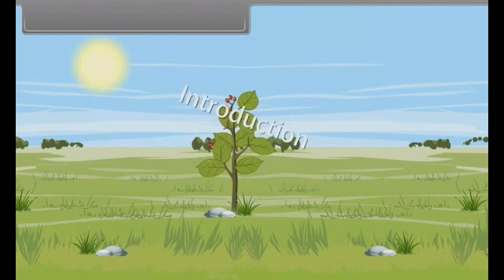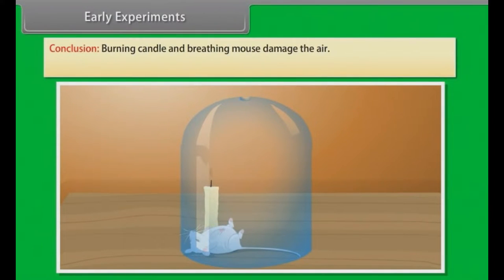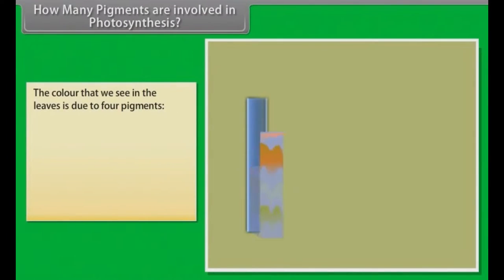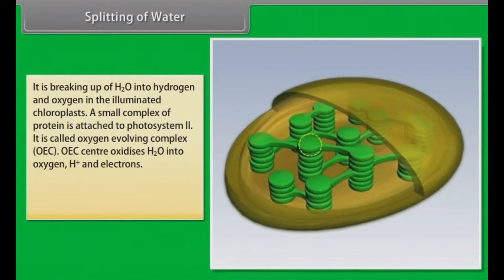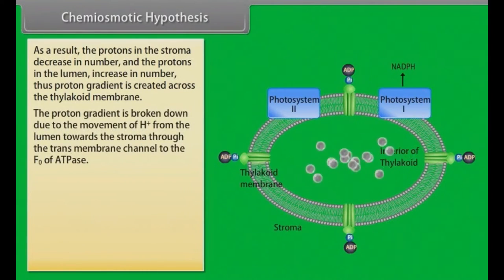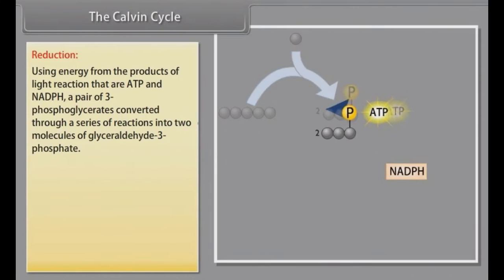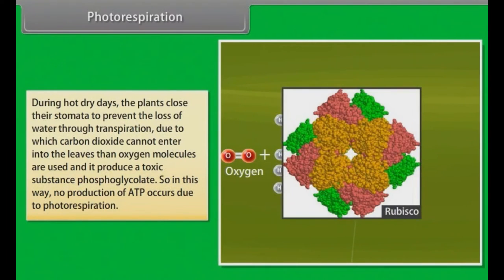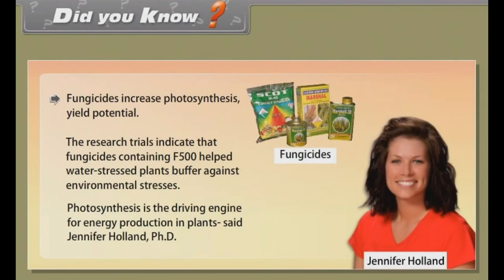CBSE Class 11 || Biology || Photosynthesis in Higher Plants || Animation || in English